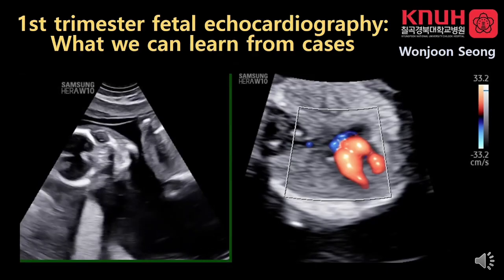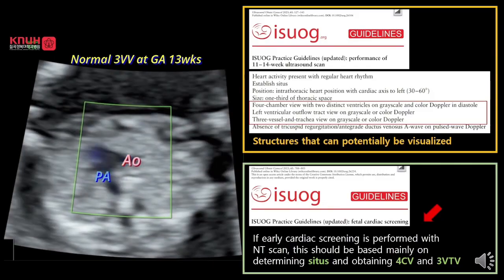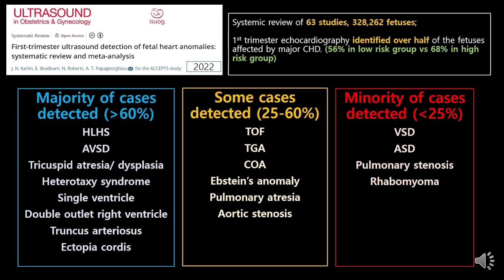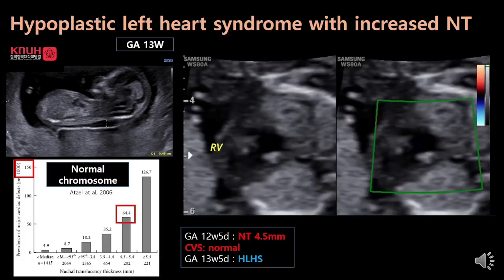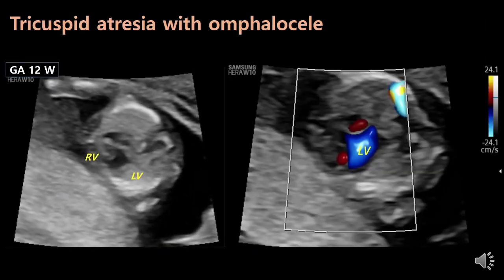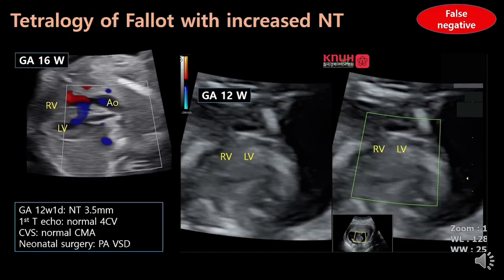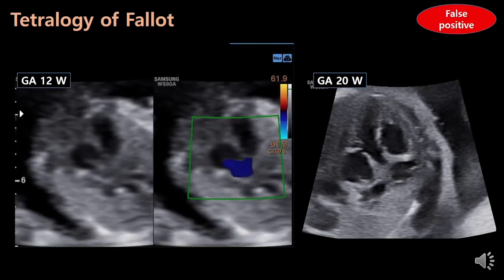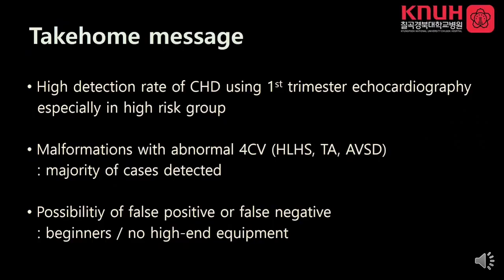3 ECOCARDIOGRAFIA FETAL DEL PRIMER TRIMESTRE APRENDER DE CASOS